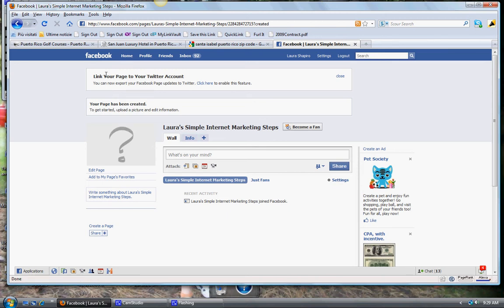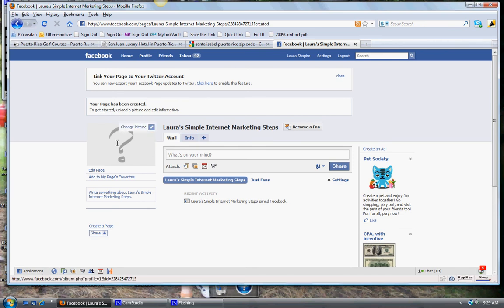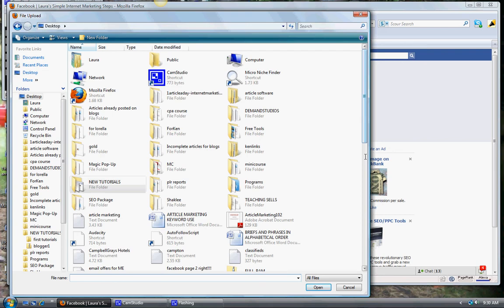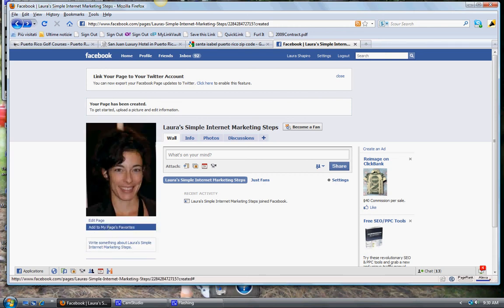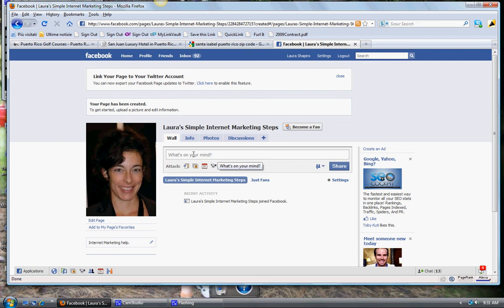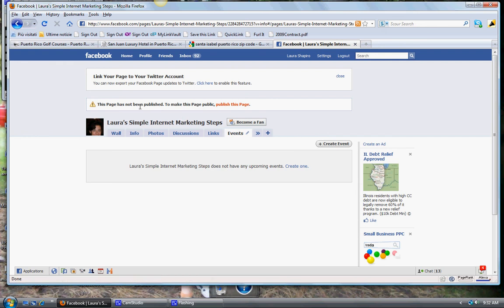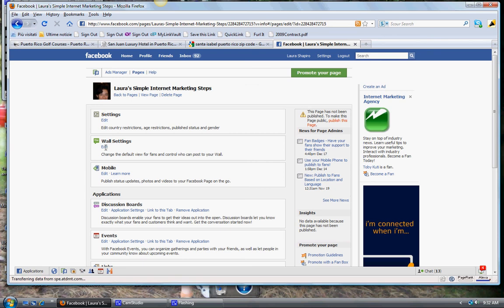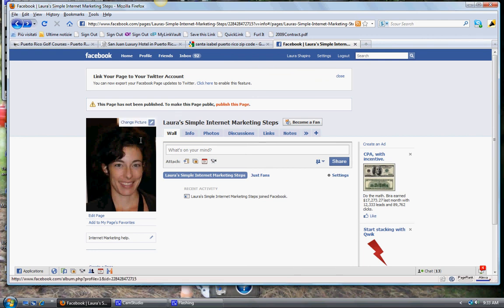FaceBooking for Business: Setting Up Your Facebook Page (not Profile!) Step 2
Here you will learn how to customize your Facebook Page. The next tutorial will focus on marketing your page.